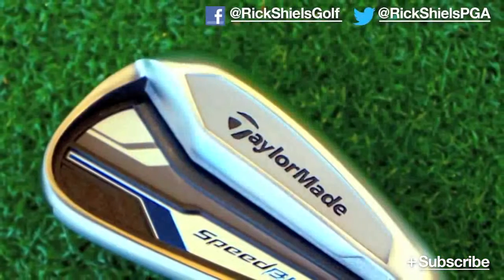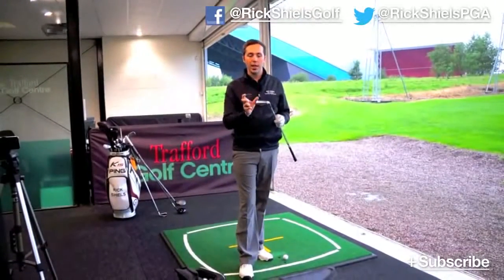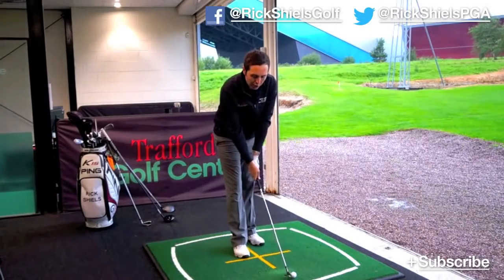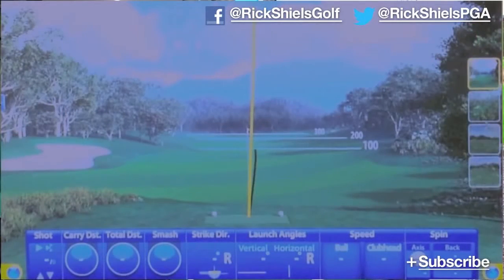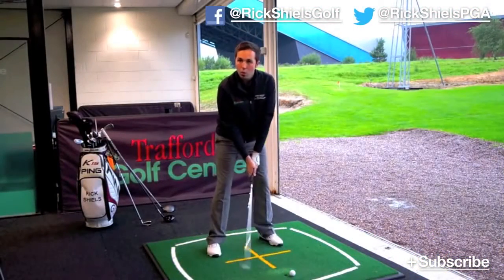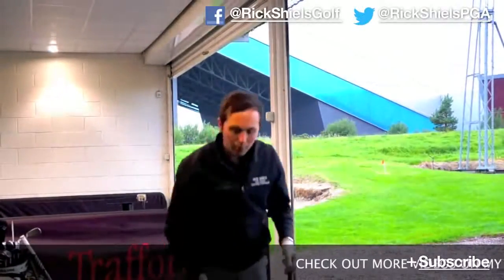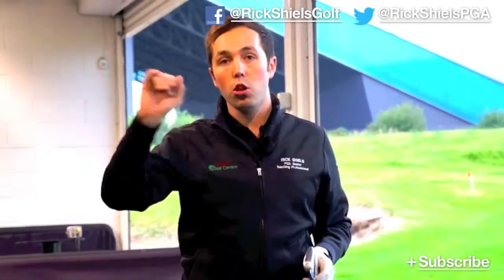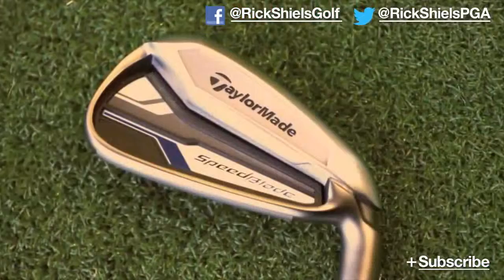TaylorMade Golf SpeedBlade Irons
Sử dụng công nghệ Speed Pocket làm góc phát bóng rộng hơn từ đó làm bóng bay xa hơn và tăng cảm giác,đường rãnh trên mặt gậy rộng hơn làm cho bóng nẩy tốt hơn và tăng tốc độ của bóng.